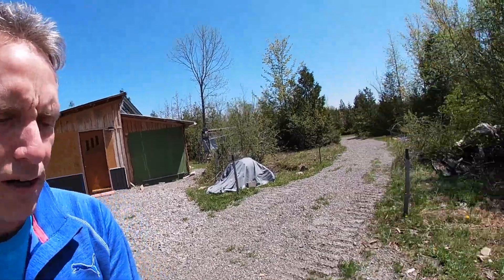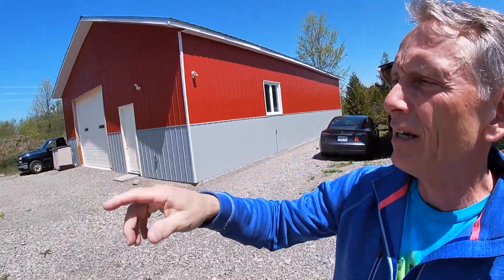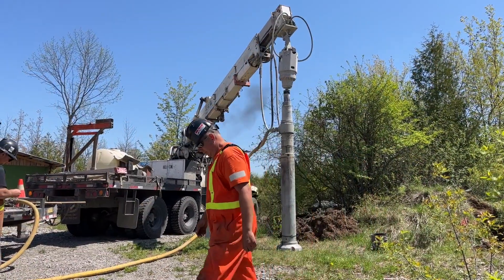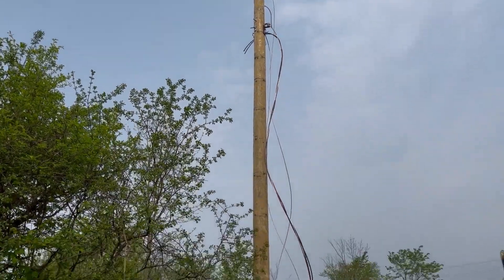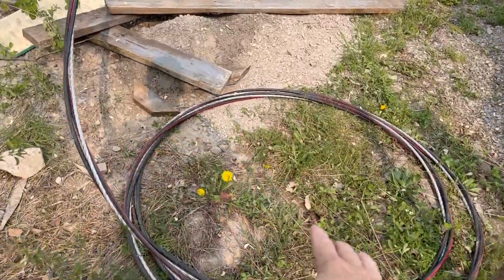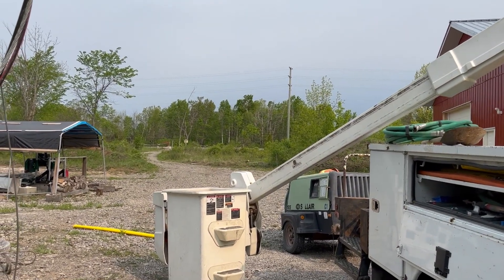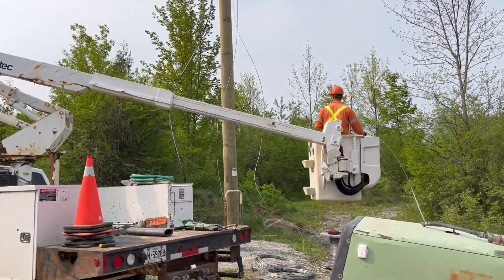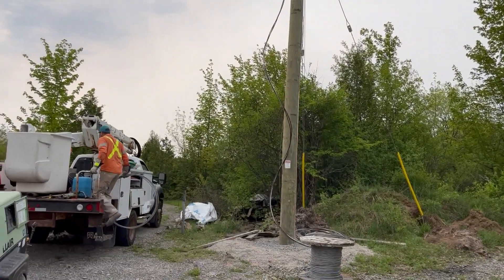Drilling Bedrock and Installing a Utility (Hydro) Pole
Contracts were signed and the work is underway to bring hydro to the Reboot! In the first part of the video we see a rock drill with a powerful generator bore a 6.5 foot deep hole in the bedrock. Then a 45 foot utility (hydro) pole is installed in the hole (I was not on site to film this). Finally, a crew arrives to secure the pole and attach the hardware and wires.